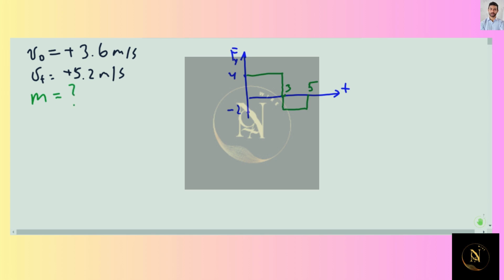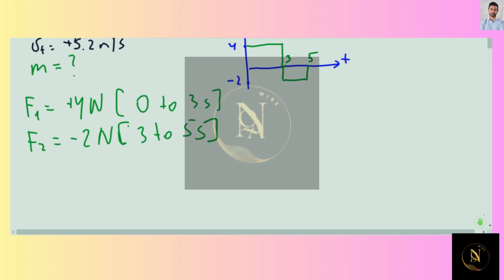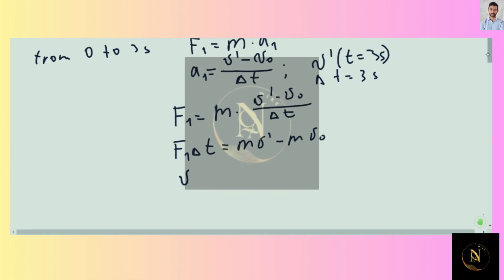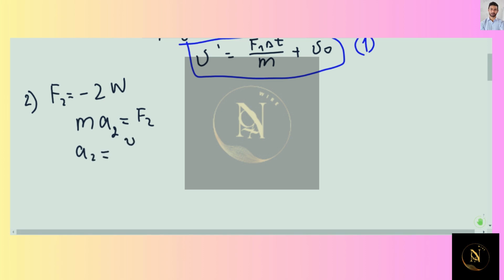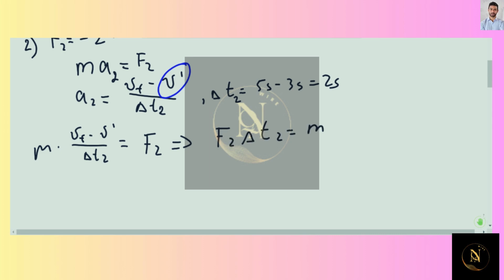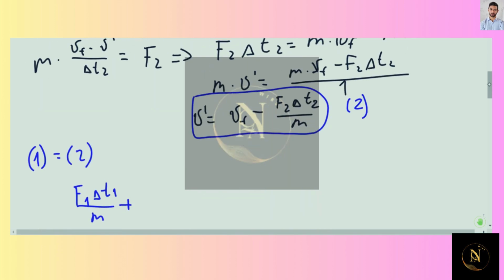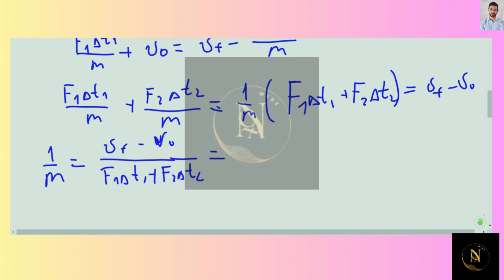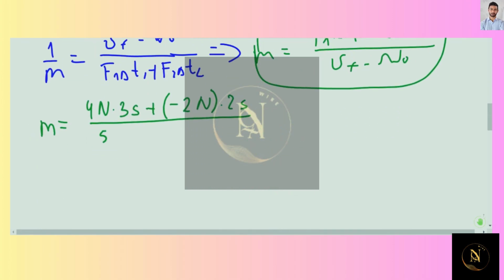[Physics] Time s 9 An object of an unknown mase rate of and undergoes the impulse as shown over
[Physics] Time (s) 9. An object of an unknown mase rate of   and undergoes the impulse as shown over 5 seconds (below) If the final  , determine the macenf the irnal 10. It an object whe direction, undergoes an impulse in at -10 ms in the x-un by the graph below. Determine the final velocity of the object.